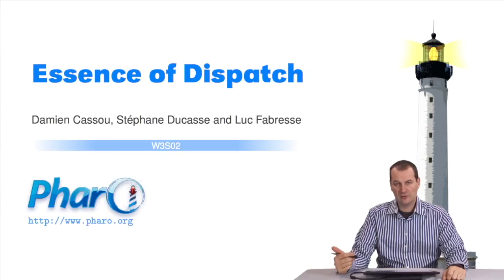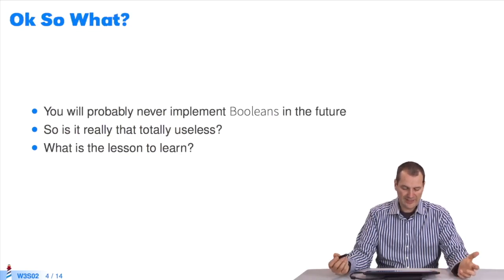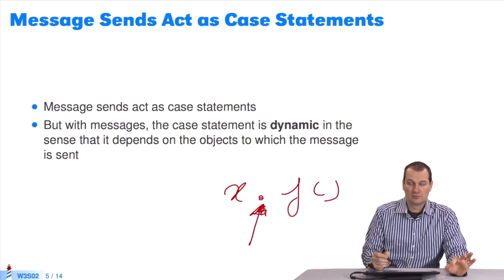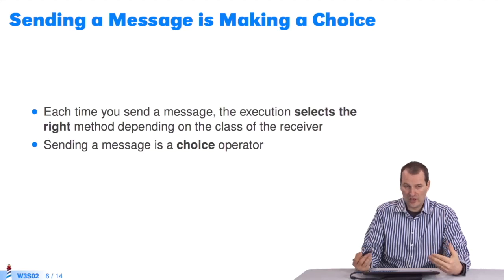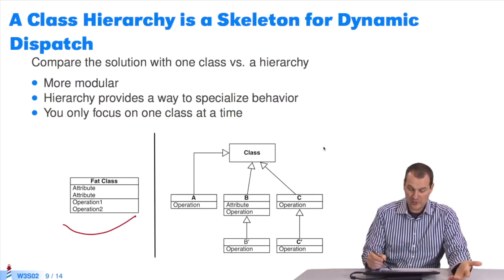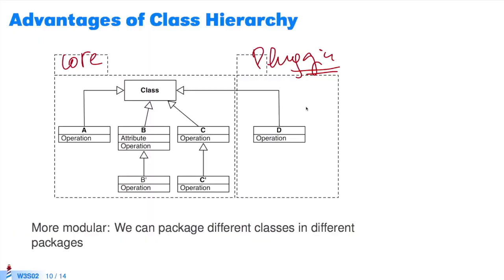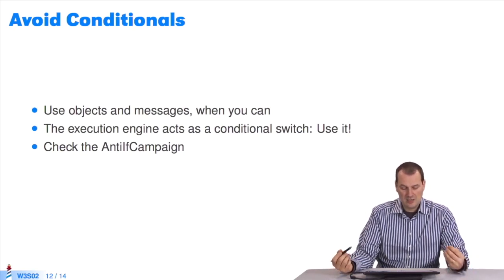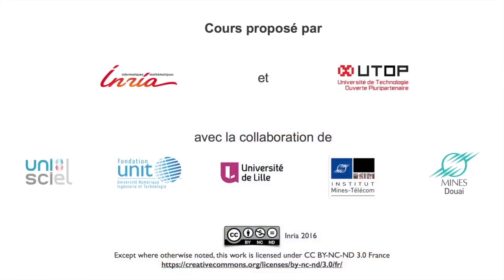🐥 Essence of Dispatch [W3S2-EN]